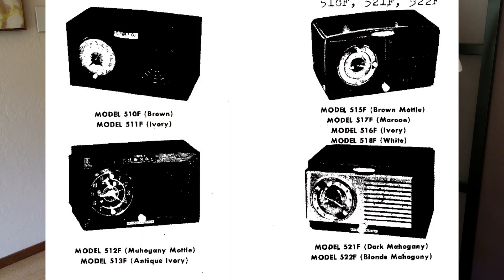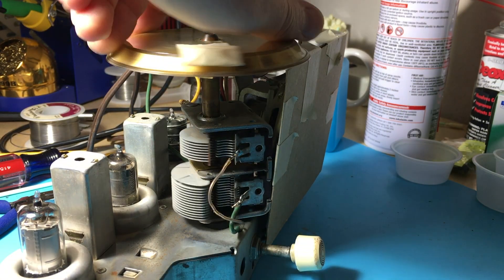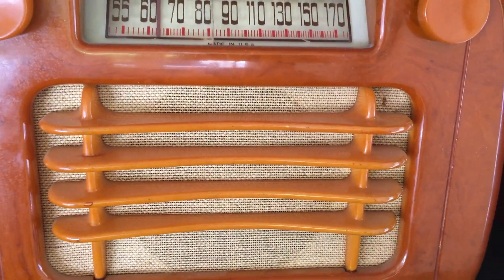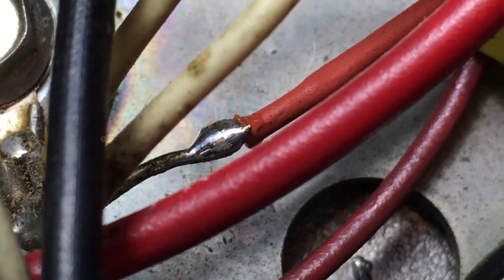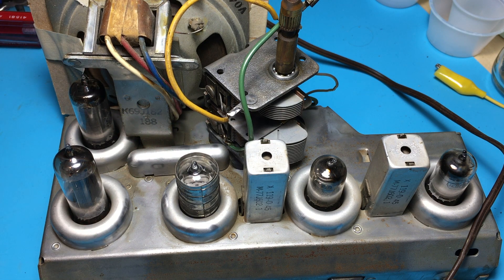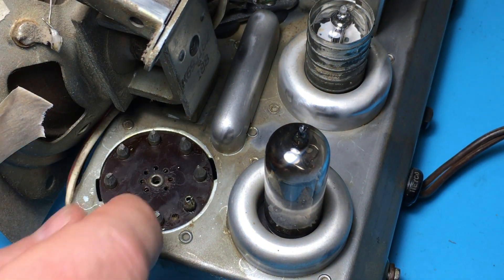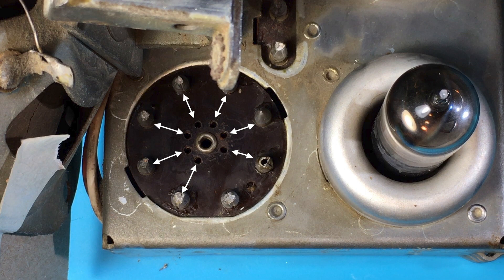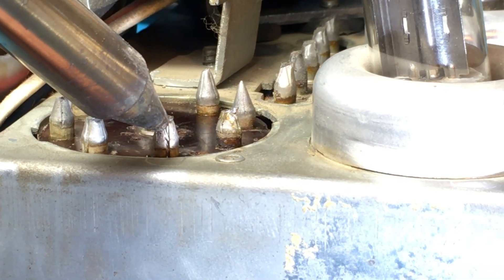The clever way GE wired AA5 radios in 1950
A quick look at the clever way tube and point-to-point wiring is done in General Electric All-American Five (AA5) 1950s radios. Models 510F, 511F, 512F, 513F, 515F, 516F, 517F, 518F, 521F, and 522F all share this same design. (Also, a quick peek at an upcoming restoration of a Sentinel "wavy grill" catalin radio.)